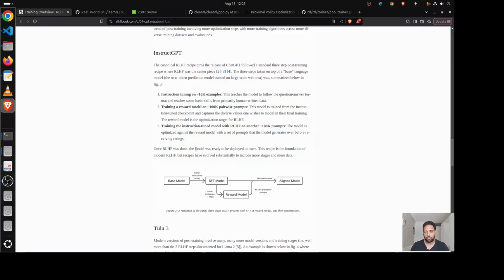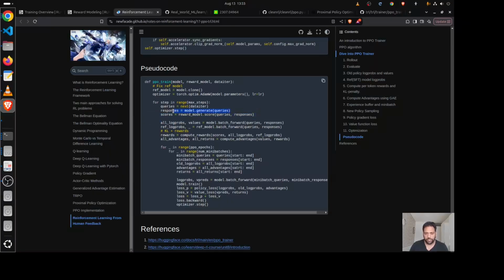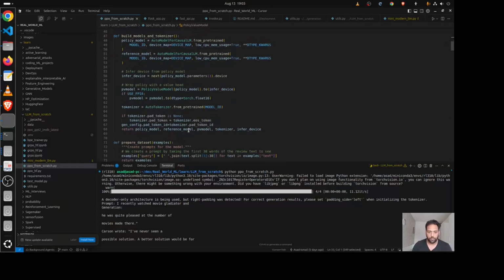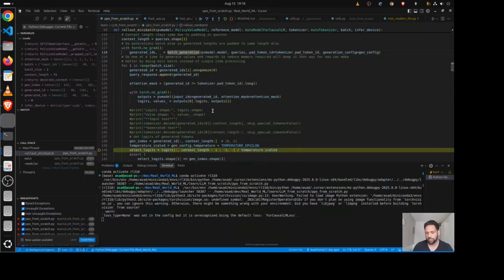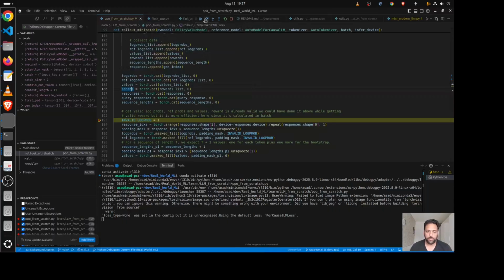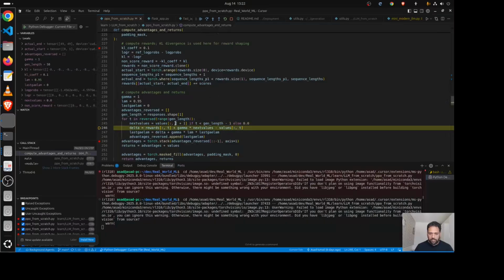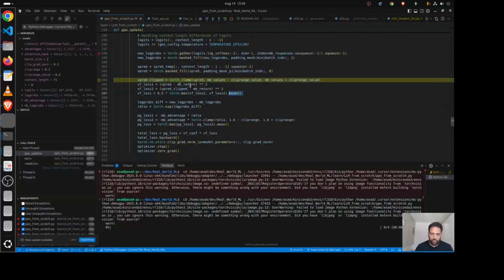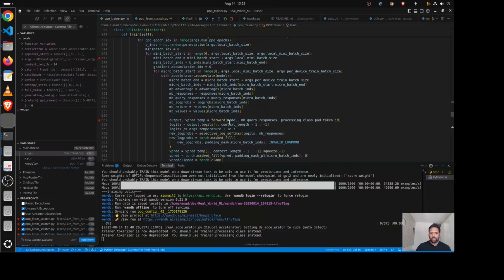RLHF Explained & Coded (feat. PPO)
In this tutorial, we demystify one of the most important techniques for fine-tuning Large Language Models: Reinforcement Learning from Human Feedback (RLHF).
We'll break down the entire process shown in the diagram, taking you from the core theory to a practical, from-scratch implementation. You'll learn how to train a reward model based on human preferences and then use Proximal Policy Optimization (PPO) to update and improve your language model's policy.
This video is perfect for machine learning engineers or anyone curious about the mechanics of modern AI alignment and fine-tuning.
Topics covered:
1. The Theory of RLHF
2. Building a Reward Model
3. Introduction to Proximal Policy Optimization (PPO)
4. Step-by-step Code Implementation